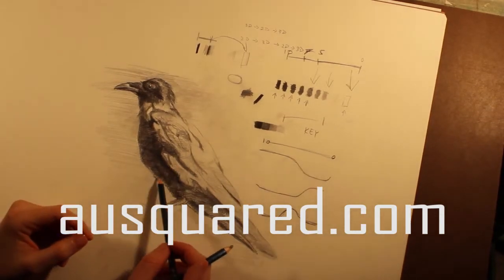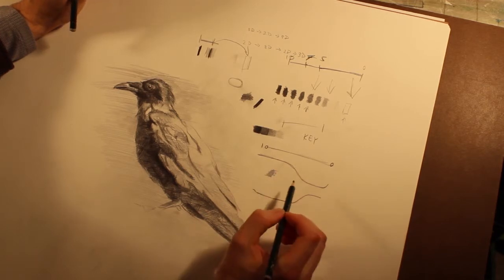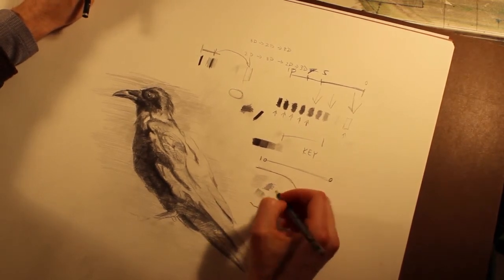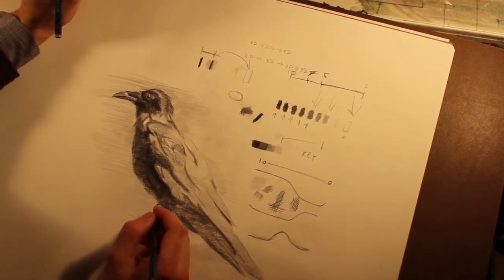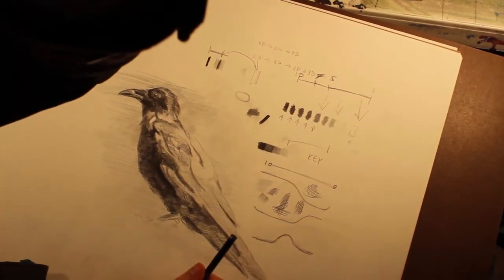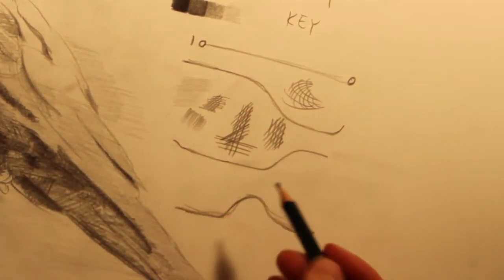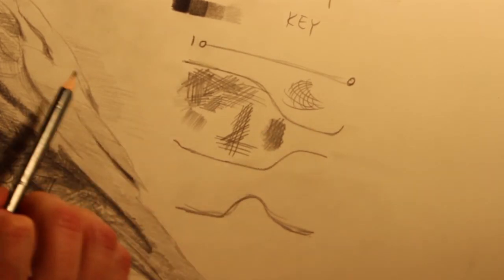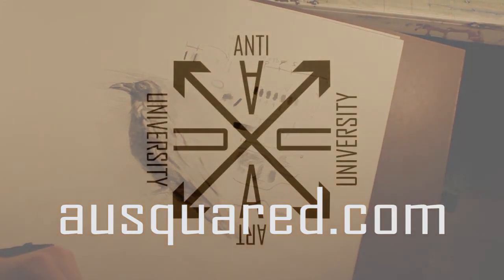Show Your Personality by Drawing with Marks - Useful Drawing Basics 5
This lesson goes over why you should leave your marks and some of the basic marking types in drawing.